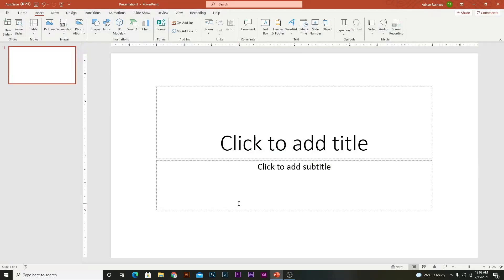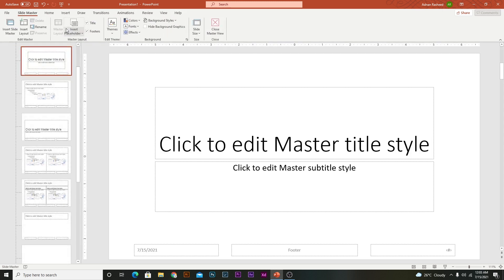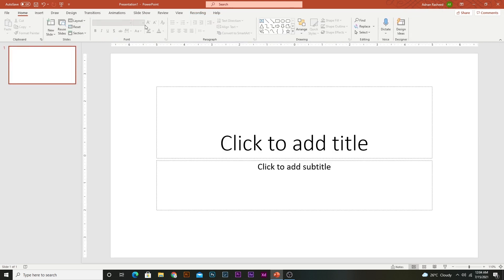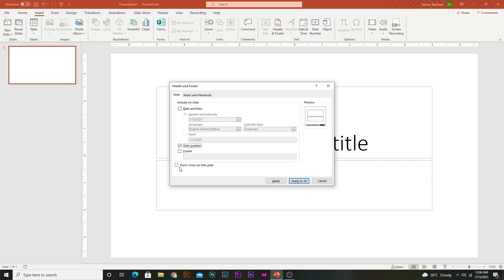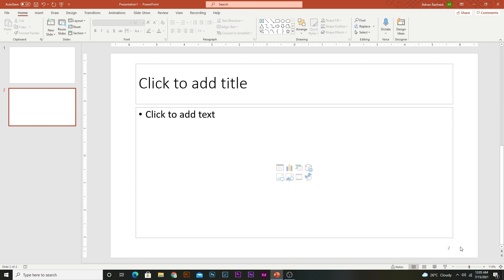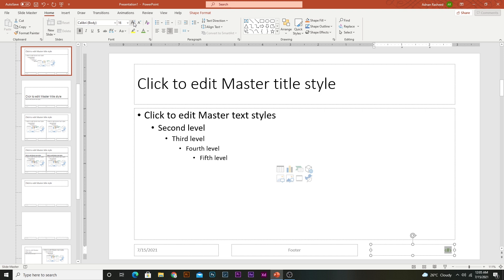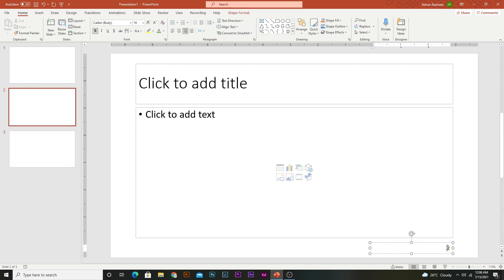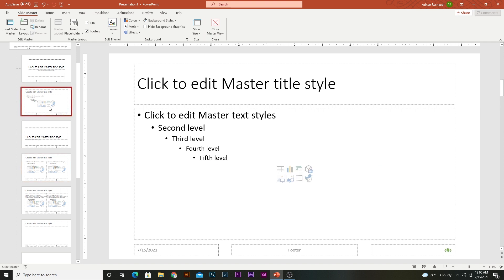How to add slide numbers in powerpoint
In this tutorial you will learn that how to add slide numbers in your powerpoint presentation. You can do this in microsoft powerpoint 2010, 2016, 2020. You will learn how you can insert automatic slide page number in powerpoint footer using slide master.